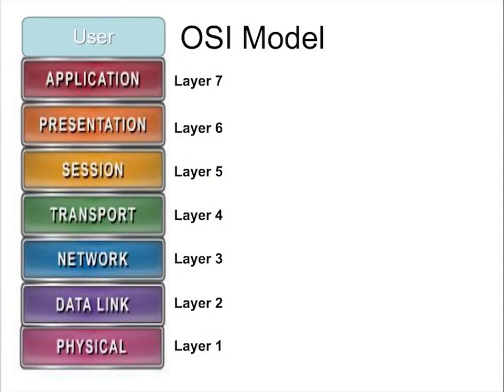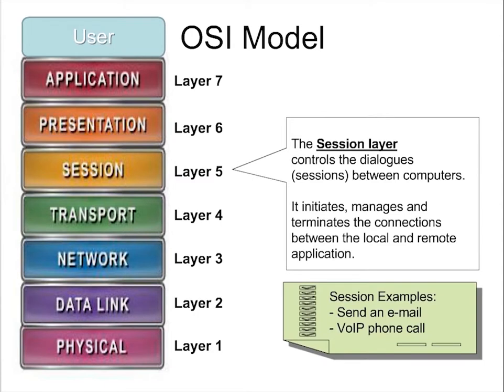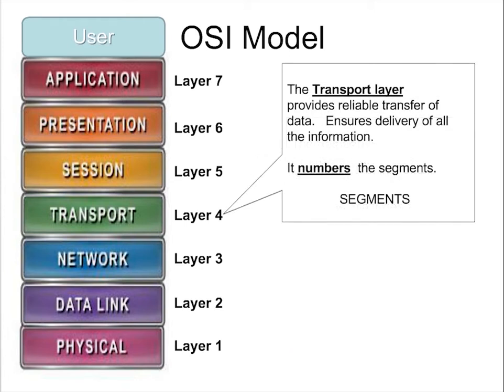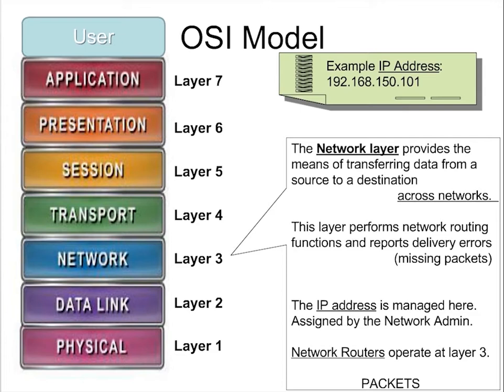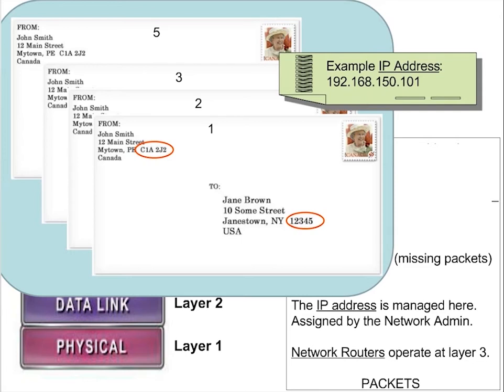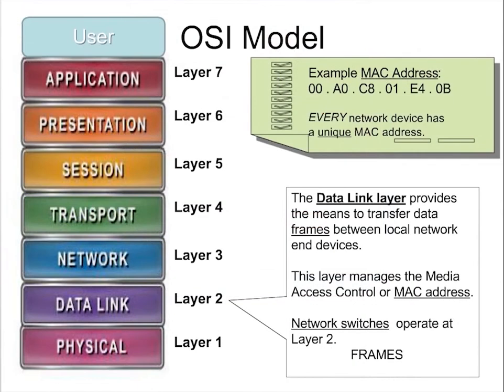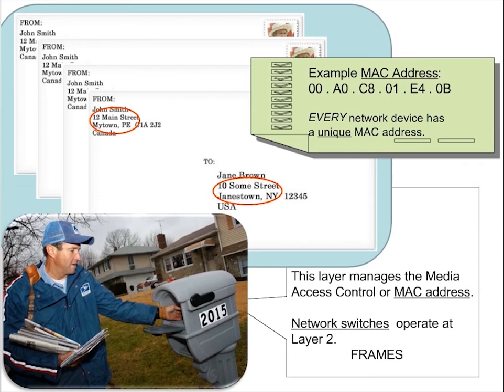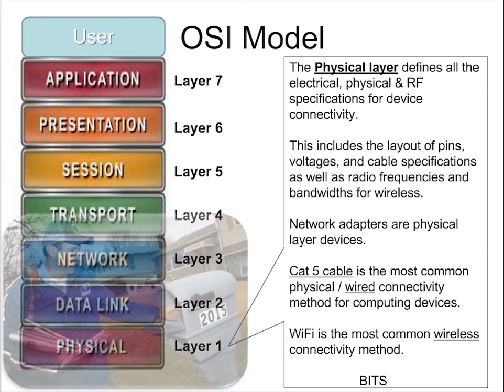Network Fundamentals 105 - OSI Layers